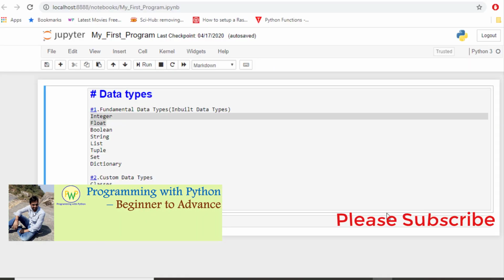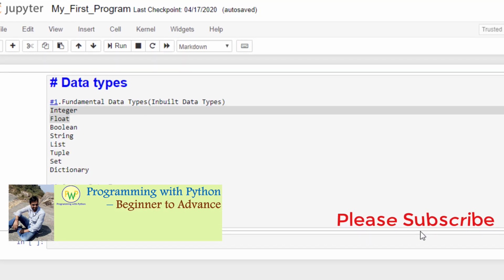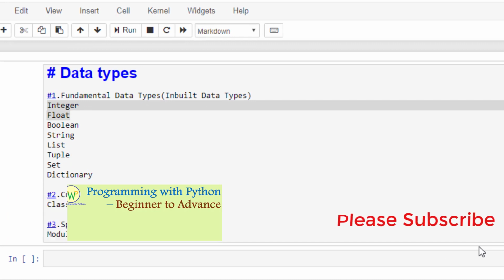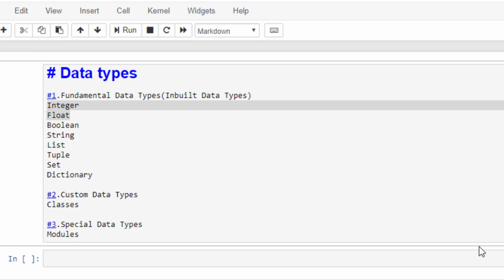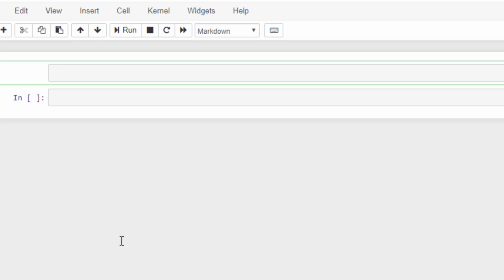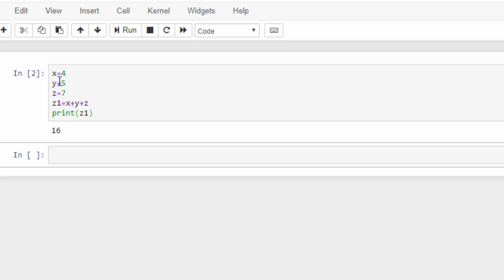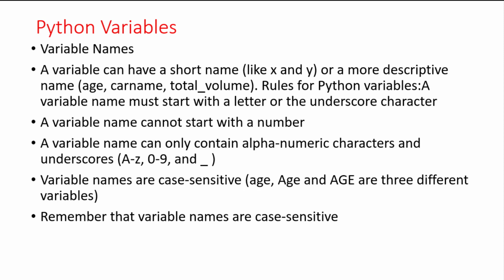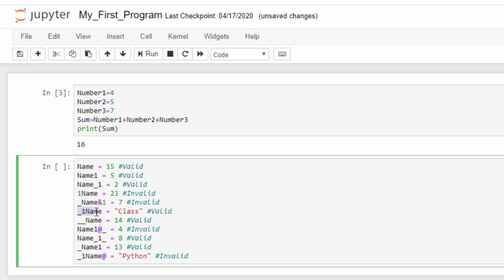#08 Python_Programming_Tutorial for Beginners | Variables_in_Python | print function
The print() function prints the specified message to the screen, or other standard output device. The message can be a string, or any other object, the object will be converted into a string before written to the screen.

This Channel is run by Akshay Singh